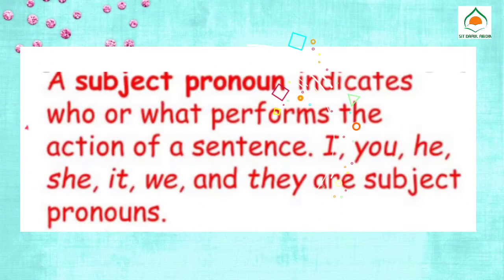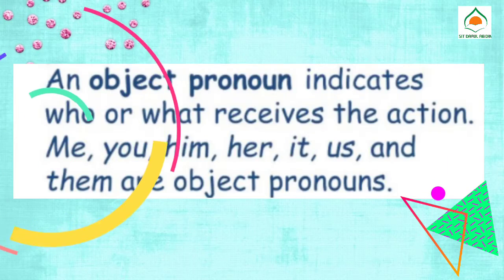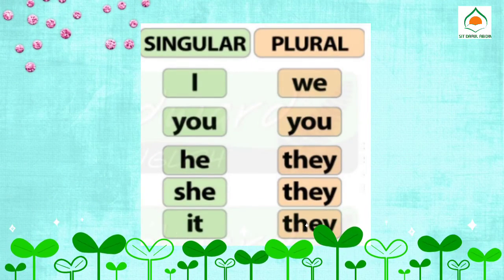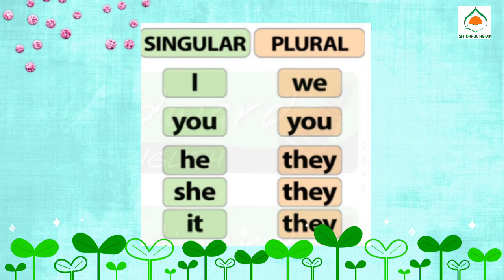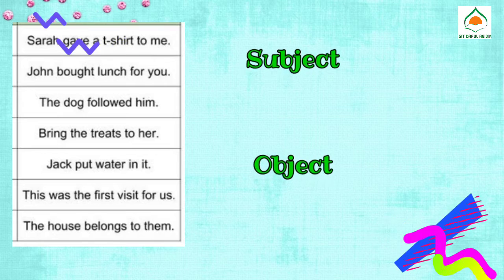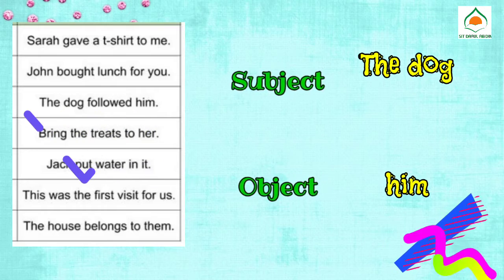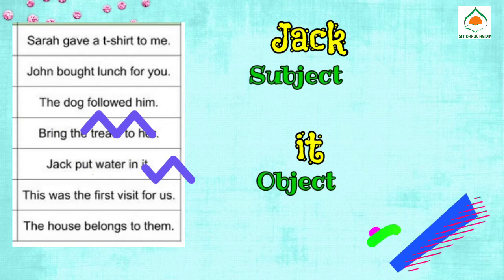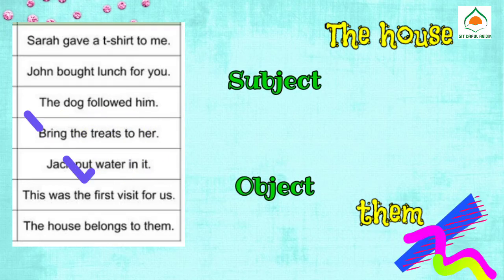PBR SMPIT DARUL ABIDIN- ENGLISH (SUBJECTIVE AND OBJECTIVE PRONOUN PART 2)